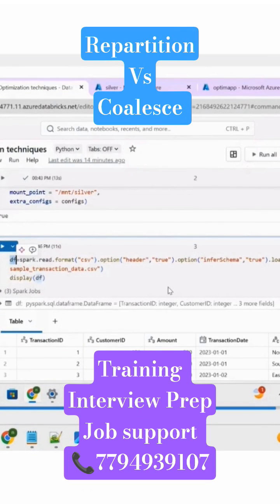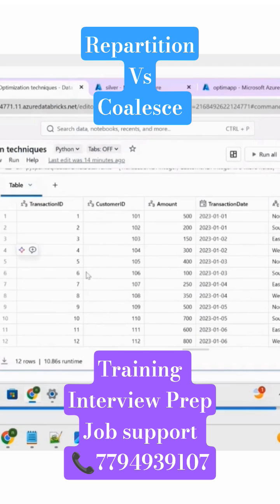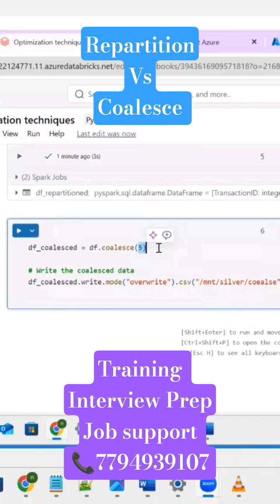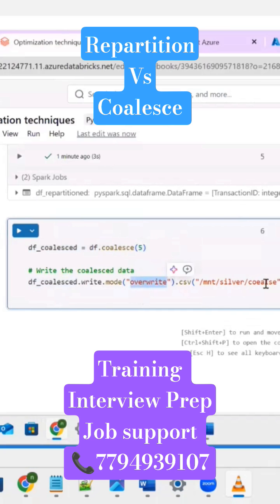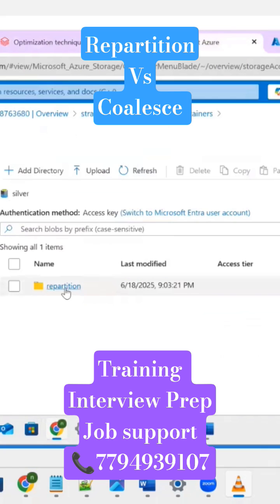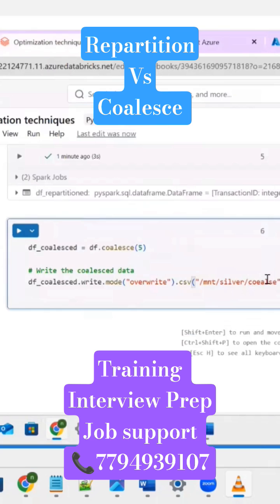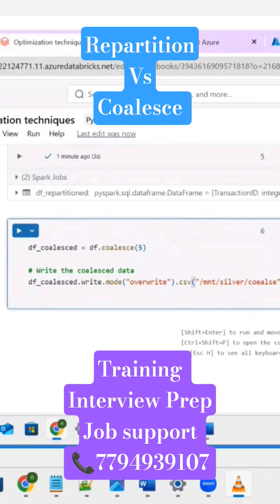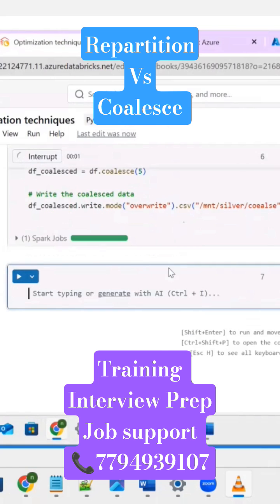Repartition vs Coalesce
🔹 Repartition
Used to increase or change the number of partitions.

Shuffles the data across the cluster → expensive operation.

Creates new partitions evenly.

🔹 Coalesce
Used to decrease the number of partitions.

Minimizes data movement → faster and cheaper than repartition.

It merges existing partitions without full shuffle.

Are you ready to become an in-demand Azure Data Engineer in 2025?

🎓 I'm offering a complete, real-time, job-ready Azure Data Engineer course for just ₹10,000 INR / $120 USD – a fraction of what others charge, but with 100% quality and real project experience!

💼 What You Will Learn:
✅ Azure Data Factory (ADF)
✅ Azure Databricks (with PySpark)
✅ Azure Synapse Analytics
✅ Azure SQL & Data Lake (Gen2)
✅ Real-time ETL Pipelines
✅ CI/CD with Azure DevOps
✅ Resume & Interview Preparation

🔹 Perfect for freshers, working professionals, or those switching careers
🔹 Covers real-world use cases from Banking, Retail, and Insurance domains
🔹 Practice on live Azure cloud environment
🔹 Includes interview questions, resume help, and LinkedIn profile tips
🔹 Global job-ready skills – USA, UK, Canada, India, Singapore, and more

💸 Affordable. Practical. Global.
While other courses charge ₹25K–₹50K or $400+, this course is just ₹10,000 / $120 – because quality education should be accessible to everyone passionate about data.

📝 Limited Seats | Live + Recorded Access
📆 New batch starts soon – Register now to block your seat.
🌐 Worldwide learners welcome!